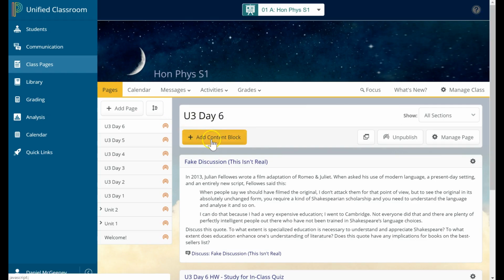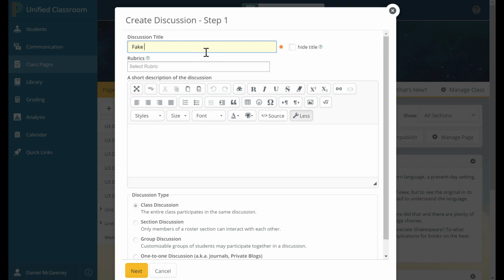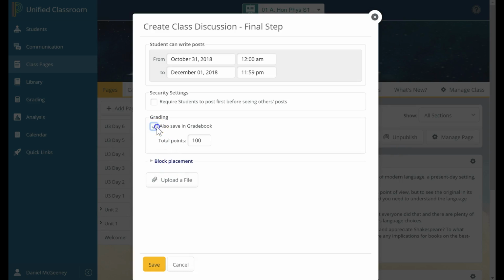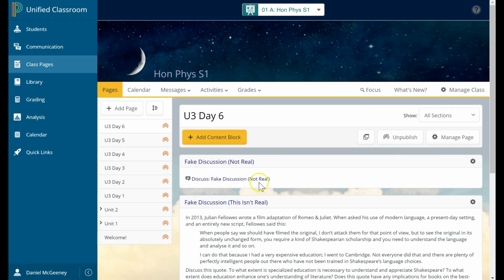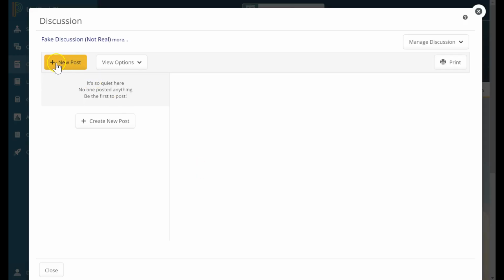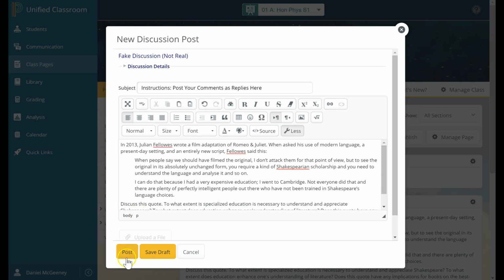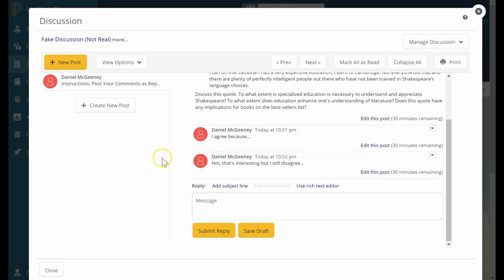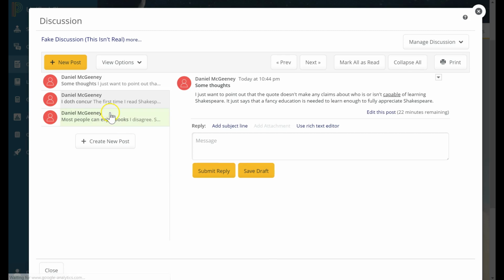Organizing Discussions in PowerSchool Class Pages